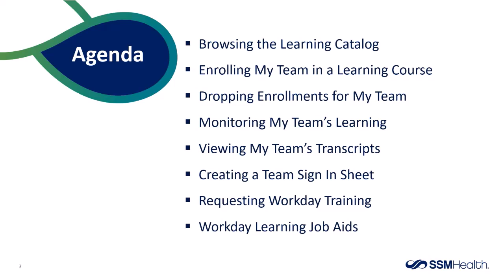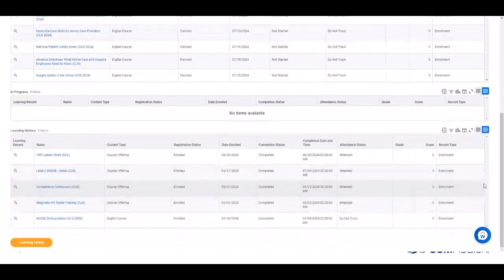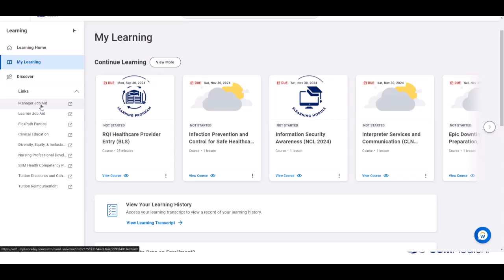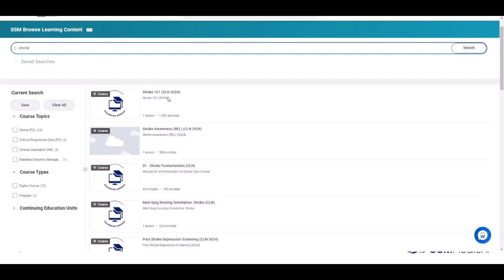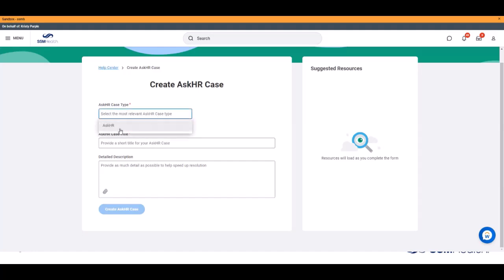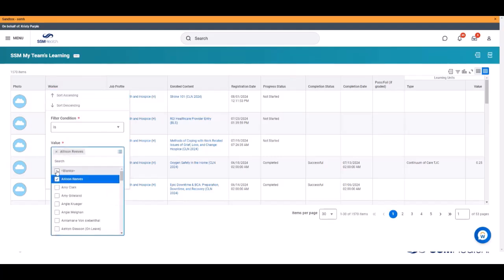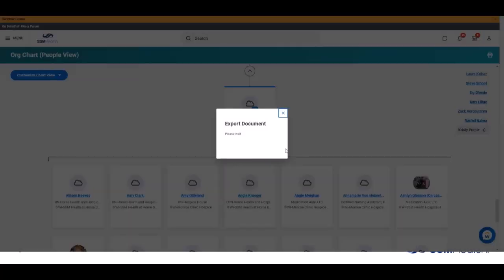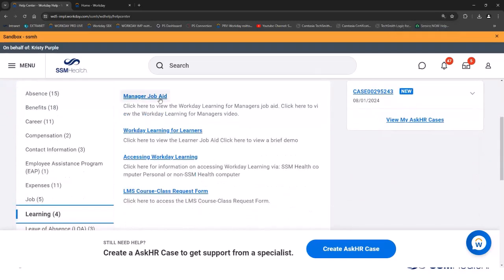Workday 101- Workday Learning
Presentation provided to All HR and All People Leaders on 8/1/2024.